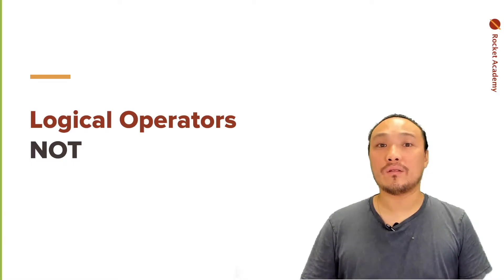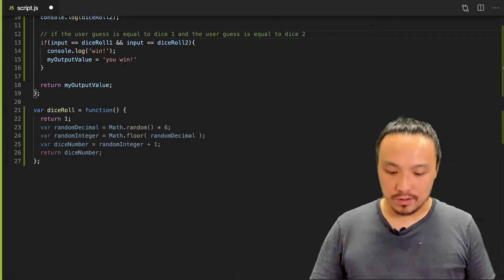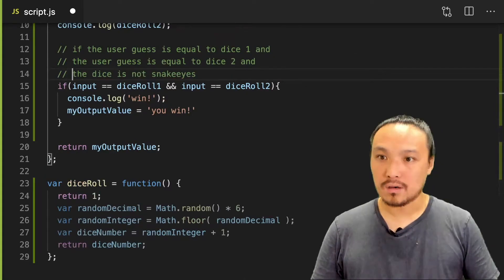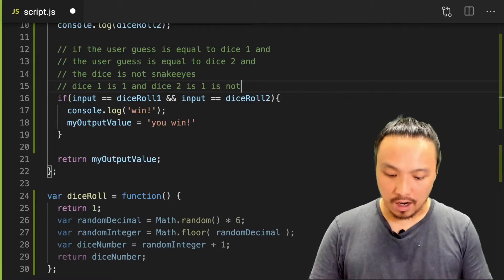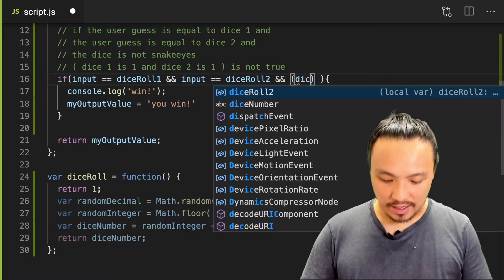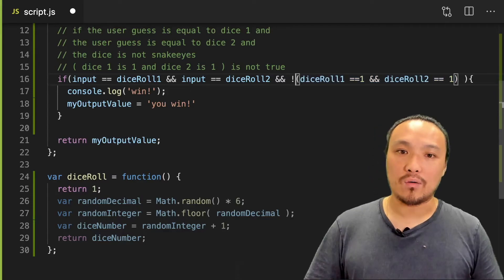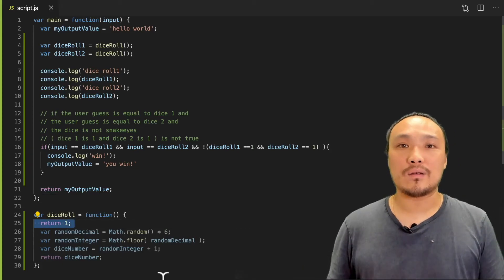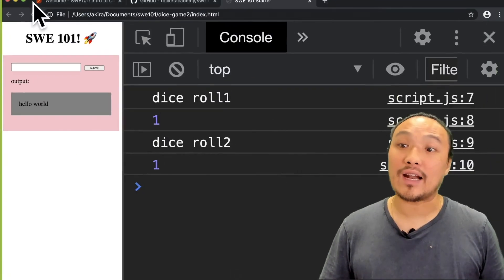Basics: Boolean Not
The Boolean Not operator reverses the boolean value it precedes. When used in an if statement, the if statement evaluates to true when the boolean value after the Not operator evaluates to false. In our example we use Not to run code logic if the dice rolls are not Snake Eyes.

Learn more about basic computer programming (coding) and how you can make a successful career switch with Rocket Academy.